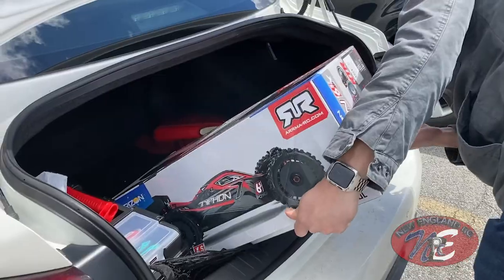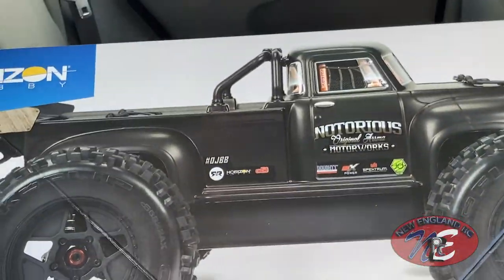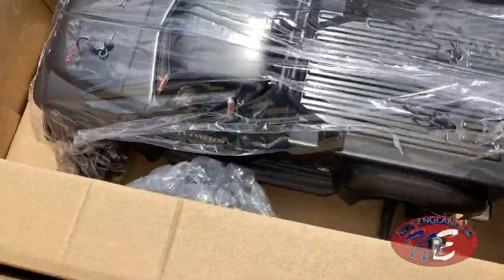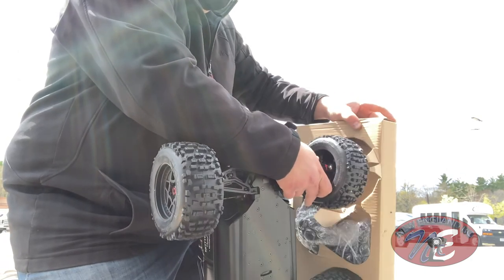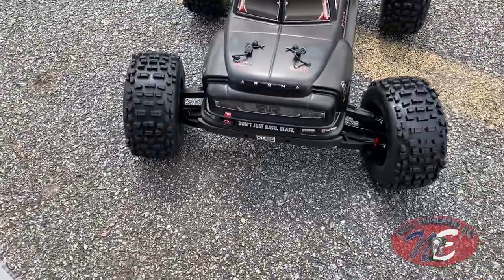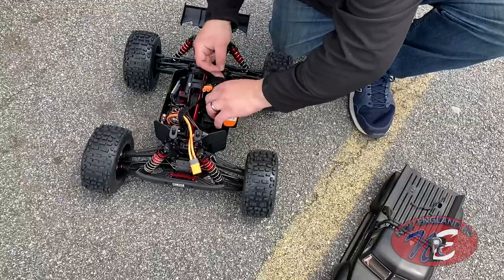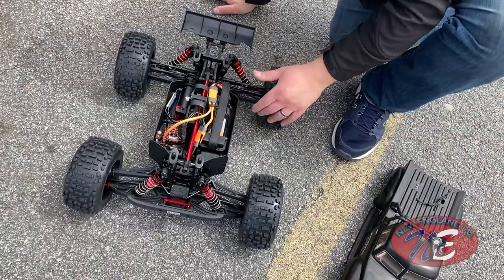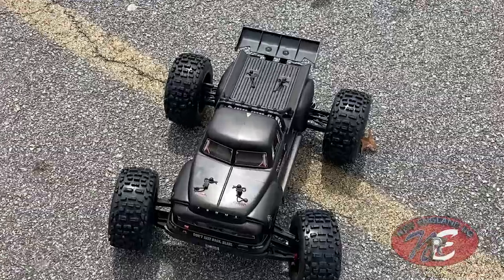ARRMA NOTORIOUS UNBOXING @ HOBBY QUARTERS FOXBORO, MA - NEW ENGLAND RC – EPISODE 27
New England RC is a video series, hosted, edited & produced by Joe Sorrentino, where he showcases his remote-control cars & trucks from the New England area. The following video, ARRMA NOTORIOUS UNBOXING @ HOBBY QUARTERS FOXBORO, MA - NEW ENGLAND RC – EPISODE 27 Features The unboxing of the Arrma Notorious @ Hobby Quarters in Foxboro MA.